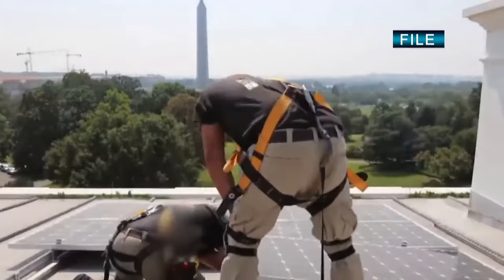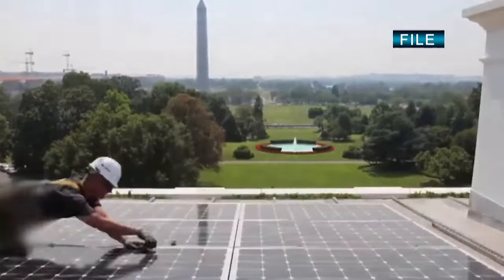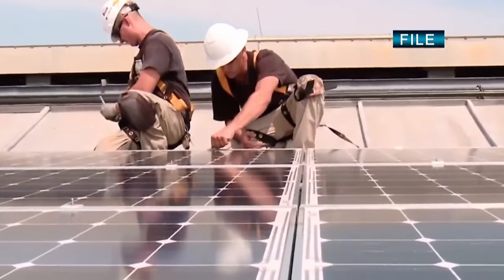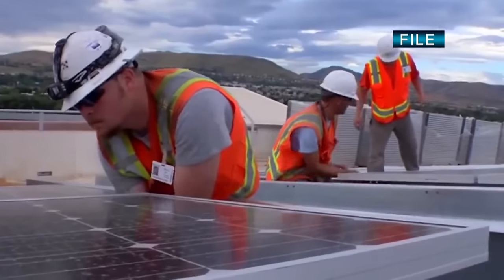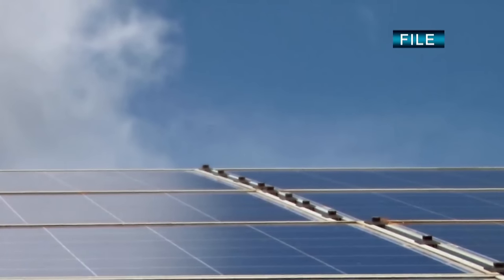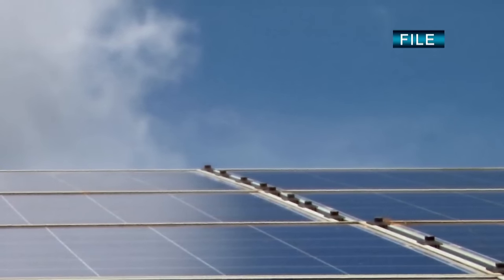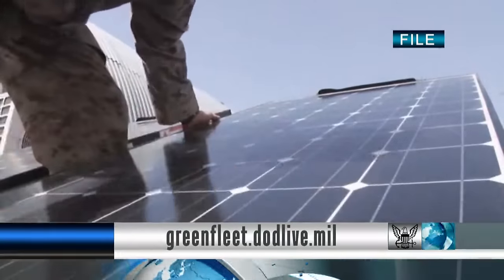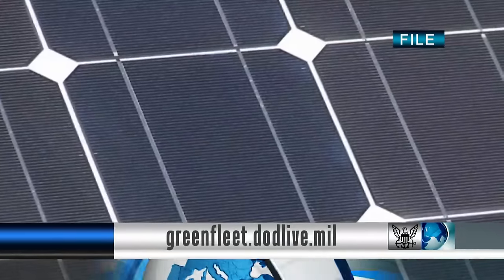What is a Gigawatt?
REPO office strives to help meet SECNAV's alternative energy goals.